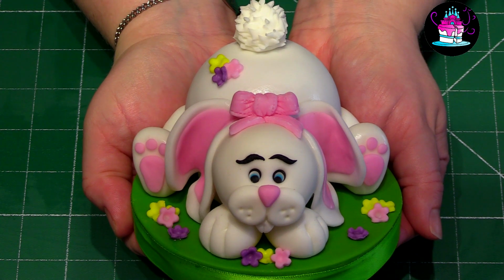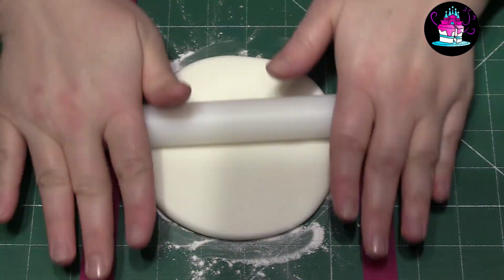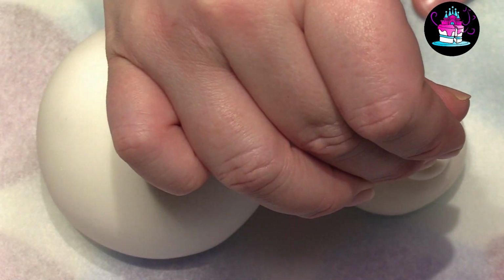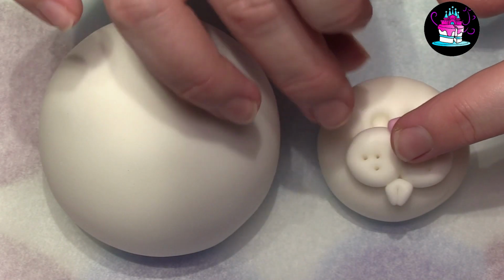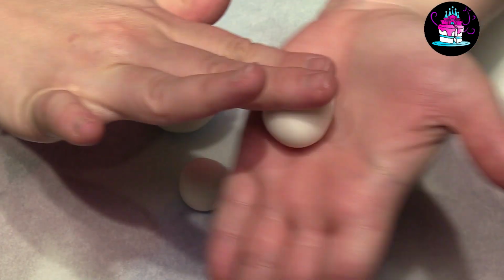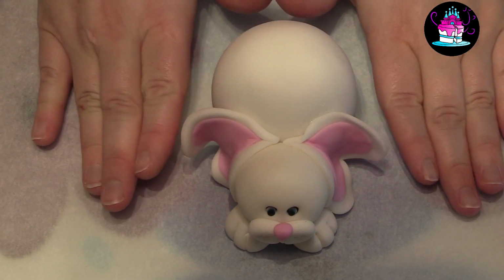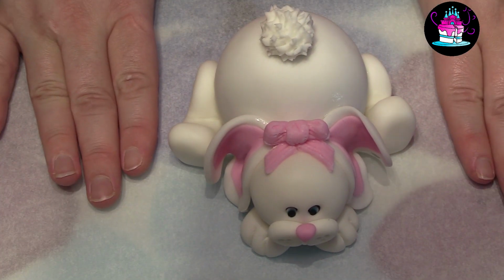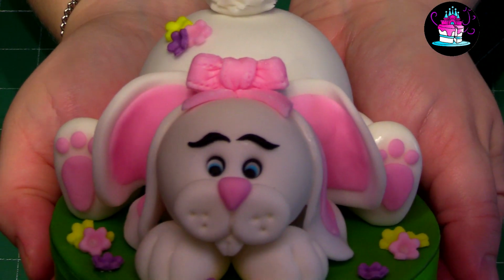Terry`s Chocolate Orange Decorating | EASTER | Bunny Rabbit Cake Tutorial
Learn how to make this super easy Easter themed Chocolate Orange `Bunny Rabbit` from your Terry`s Chocolate Orange eggs. In this tutorial we make this super cute Easter Bunny using very basic tools and equipment,  all  ready for your Easter celebration orders, its excellent for NEW bakers, they are FAST and EASY to make, Basic tools are used and simple shapes to get the desired effect!

If you haven't already seen them yet there are TWENTY other Terry`s Chocolate Orange Tutorials to watch on different themes

If you are NEW to my channel there are NOW OVER 200 completely FREE detailed tutorials with NEW content added on a regular basis. There is something on here for everyone, from the NEW beginner baker to the more advanced !

There will be more new content coming VERY soon so if you would like to be one of the first to know when it is uploaded simply `SUBSCRIBE` to the channel (this is completely FREE and does not cost anything) then make sure you have the ` NOTIFICATIONS BELL` turned `ON`. This will ensure that when a NEW tutorial is uploaded you will be informed so you can watch it in your own free time.

Happy Baking Everyone and I hope your all keeping safe and well
Warmest Wishes
Rachel`s Enchanting Cakes